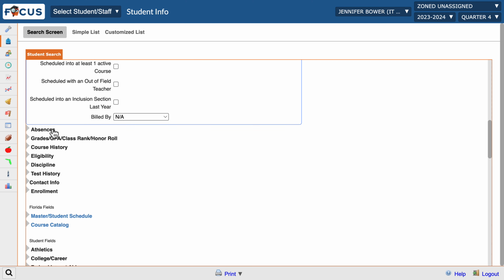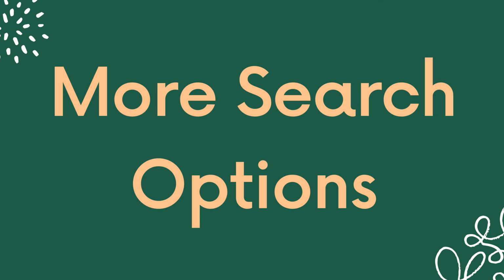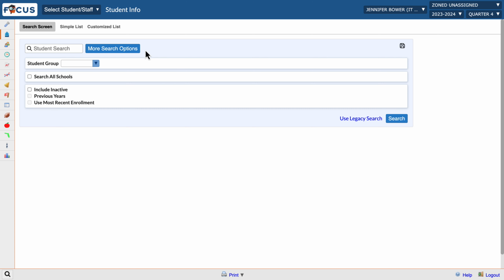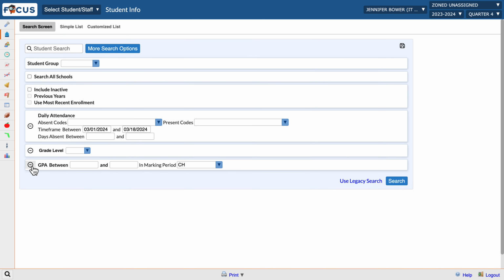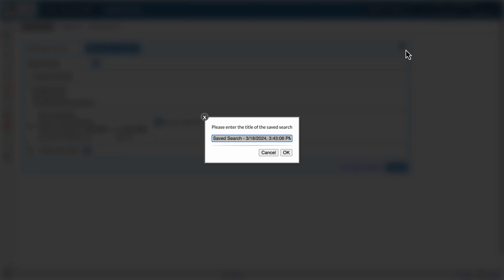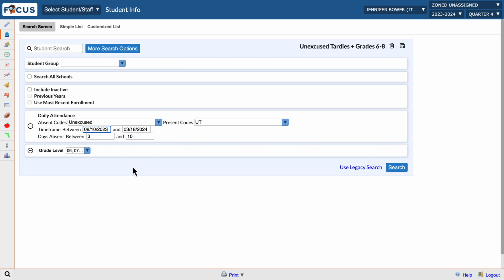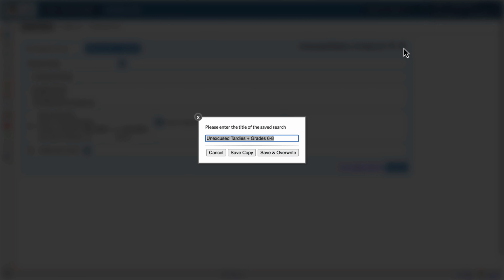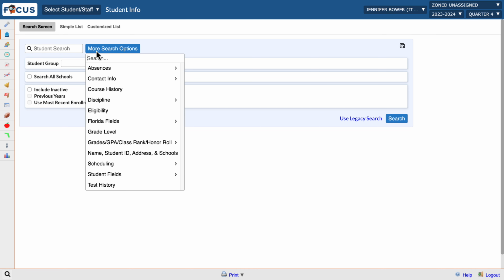Search Updates - Admin User Series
This video walks you through conducting a student search using Focus's New Search Option and the latest features.